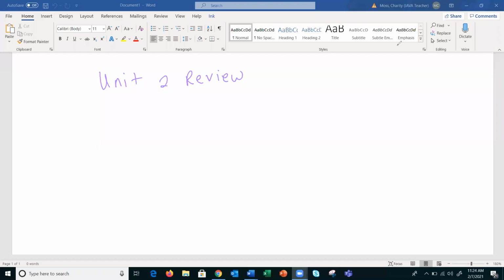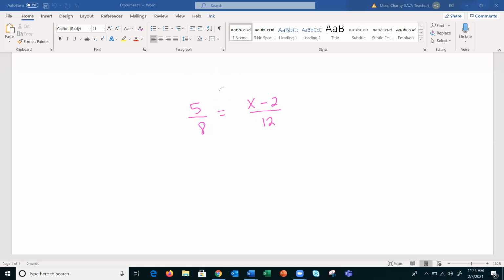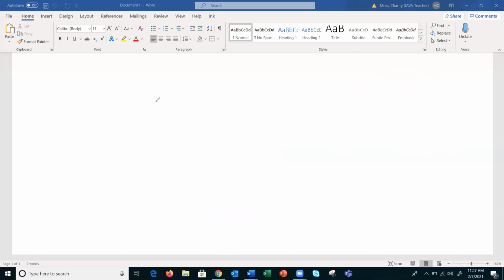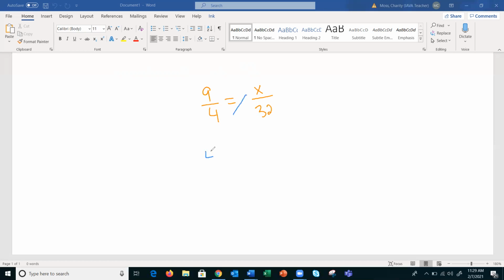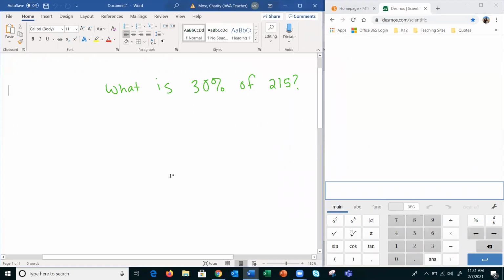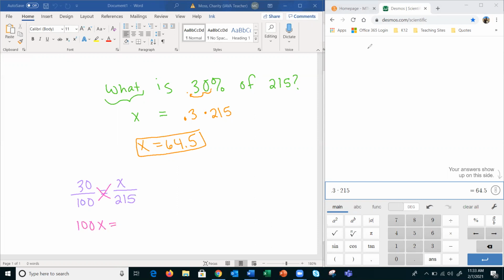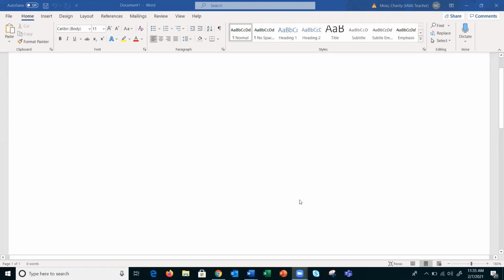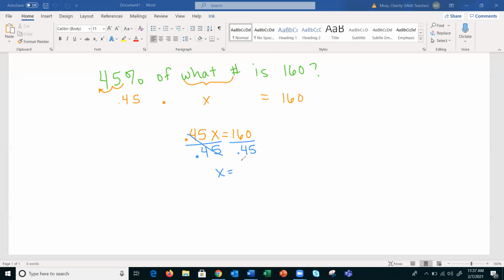Dev Alg Unit 2 Review Part 1